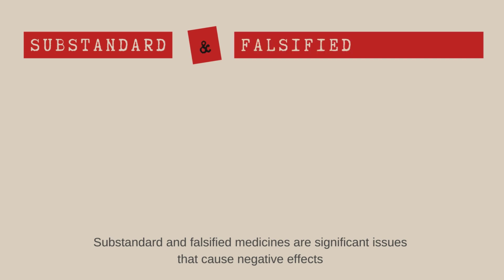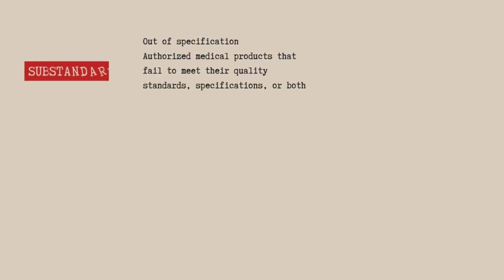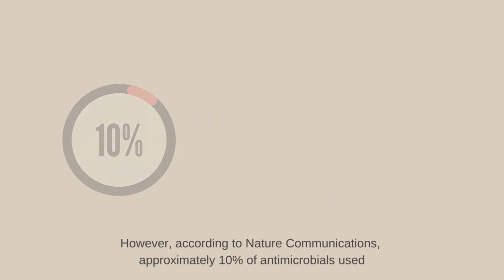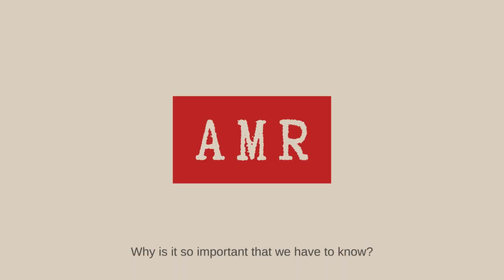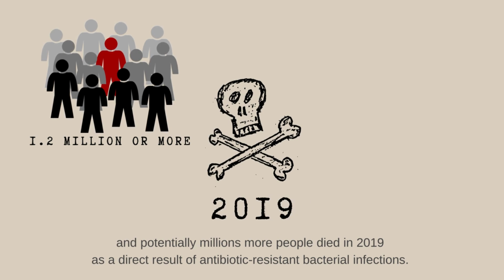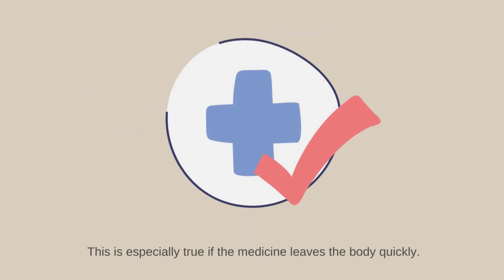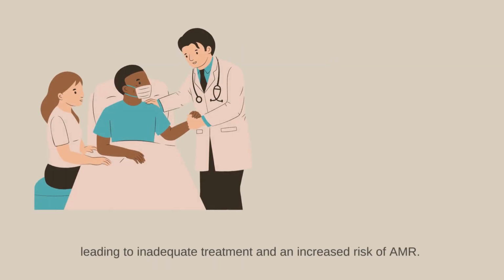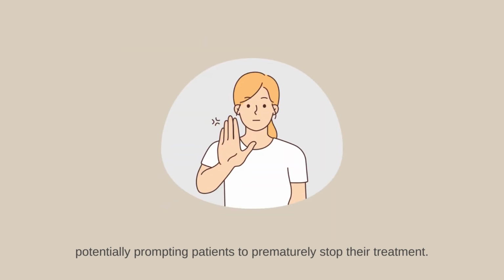How does Substandard and Falsified Medicines contribute to Antimicrobial Resistance?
In this video, explore the critical intersection of substandard and falsified medicines and antimicrobial resistance. Although WAAW 2023 has passed, our fight against fake medicines and AMR persists - uncover the urgent global health issues they present and the tight connection between them, and discover actionable steps to address the current crisis. Join us as we delve into these pressing issues to explore ways to make a meaningful impact.